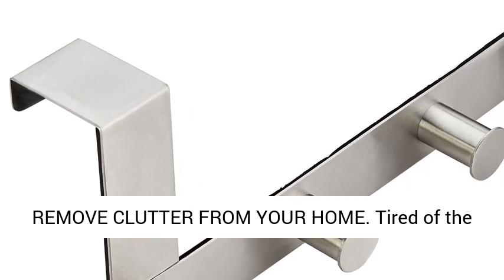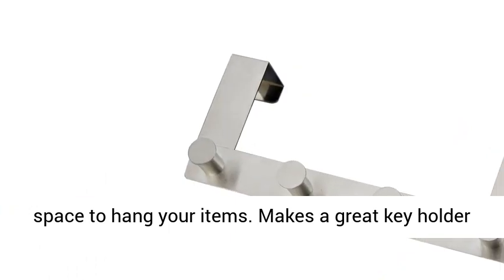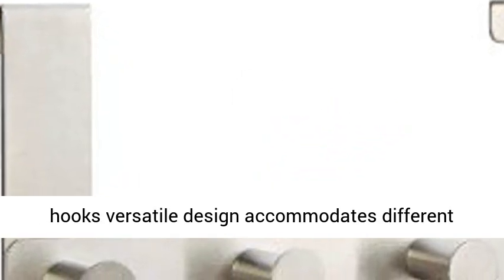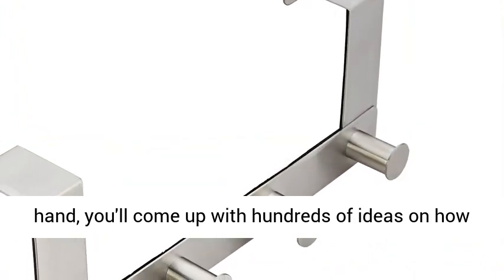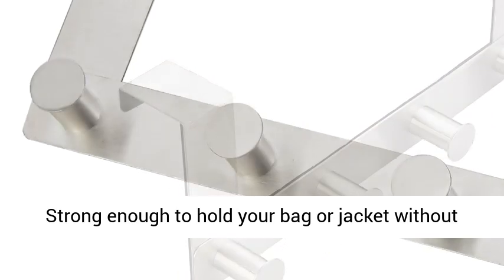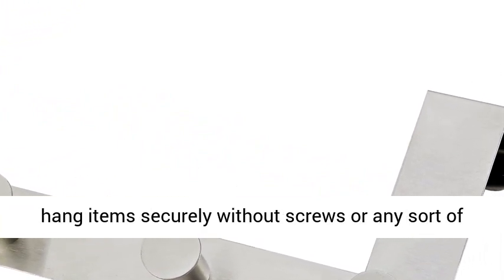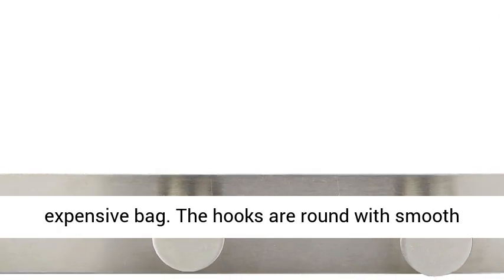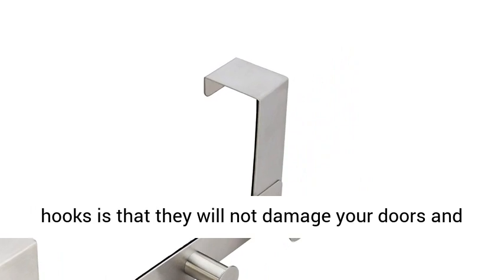Over Door Hook - 4 Coat Hooks Pegs - No Drill Towel Rack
REMOVE CLUTTER FROM YOUR HOME. Tired of the clutter in your home? Remove the problem by using the space behind your door. Simply hang your jackets, scarfs, umbrellas, bags or keys on the 4 hooks provided, safely out of sight. Get enough space to hang your items. Makes a great key holder hidden behind doors. The great thing about these stainless steel hooks is that you can hang them on just about any door all over the home or office. Universal hooks are compatible with most doors.

MULTIPURPOSE. You can hang almost anything. The hooks versatile design accommodates different types of items, may it be clothes, bags, keys or toys. Know where to find your car keys, scarf or bag even when in a hurry. Once you have these in hand, you'll come up with hundreds of ideas on how you can become even more organized and do more with the time that you have. Suitable for all homes with doors, these hooks are a match made in heaven.

DURABLE AND HIGH QUALITY STAINLESS STEEL. Strong enough to hold your bag or jacket without bending which also guarantees their long life. Don't waste precious time searching through a cluttered closet for your jeans or sweater. Made of durable stainless steel, these hooks let you hang items securely without screws or any sort of adhesives.

HIGH QUALITY DESIGN. Save time and money with these D I Y over the door hooks. The hooks are ready for use and you don’t need to pay for installation. Safe even for your most expensive bag. The hooks are round with smooth ends plus a high-quality finish that leaves your items with no tairs or scratches. These hooks blend in well with the rest of your décor given their stainless finish. The best part of these hooks is that they will not damage your doors and are sleek and modern.